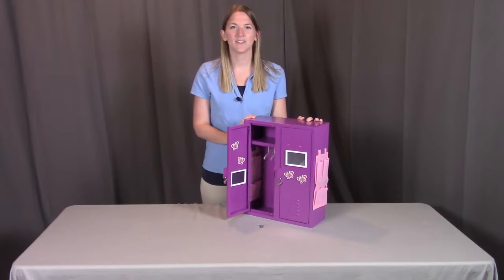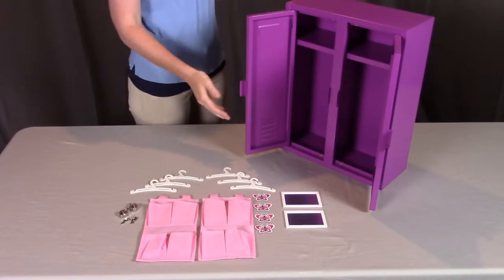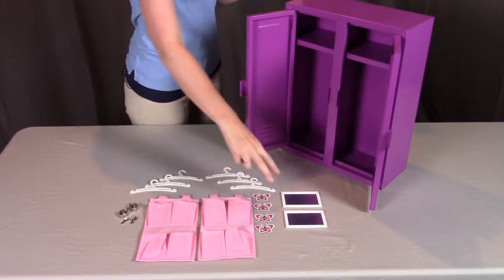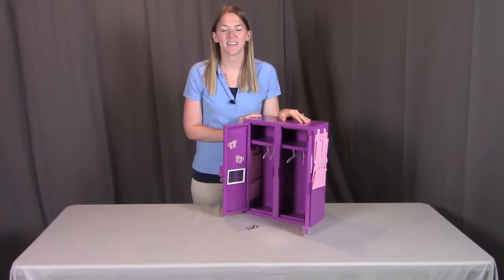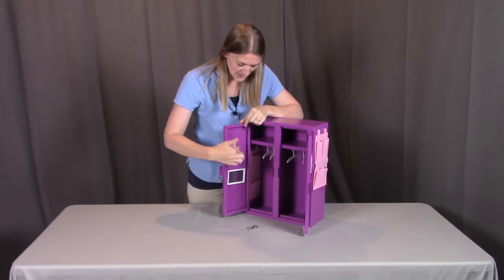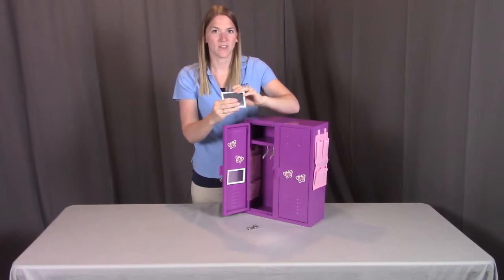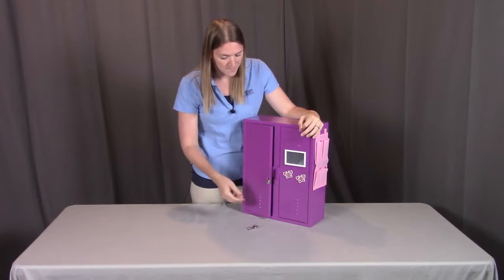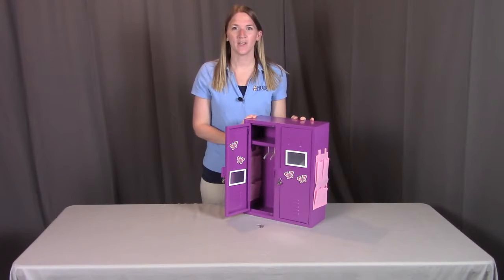Assembly of 12026 Badger Basket School Style Double Locker Playset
Watch our assembly video of the Doll Locker Playset!

Badger Basket’s impressive and immersive 21-piece School Style Double Doll Locker playset makes school super cool for your two favorite doll mates. Engaging, screen-free fun for your child alone that is also large enough to share with siblings and friends. Roomy locker interiors have a top shelf for books and papers, and a tall storage area for doll clothes, sports gear, and more. This eye-catching metal locker includes a number of fun accessories to decorate the cabinet doors and walls for role-playing school, sports clubs, or dance class. Two magnetic child-safe mirrors are perfect for checking hair-dos before class or cheerleading practice. Four magnetic butterflies add a touch of whimsy and secure important notes left during passing periods. Six hangers keep coats and outfits organized and tidy. Also includes two magnetic pocket organizers to hold doll-size keys, cell phones, and school supplies. Adorable locks (with four identical keys) secure the doors to keep nosy boys out! All accessories are removable and repositionable to use inside or outside the lockers. Realistic school locker look with vent slots on each door for airflow, and card slots for personalizing with your names or numbers. Rubber bumpers cushion the doors against repeated slamming by enthusiastic students. Your dolls cannot wait for the bell to ring so they can meet up at their lockers in the hall and make plans for after school!